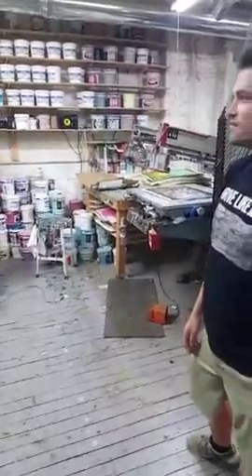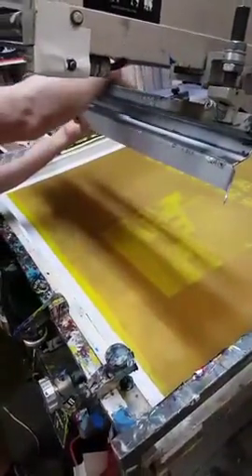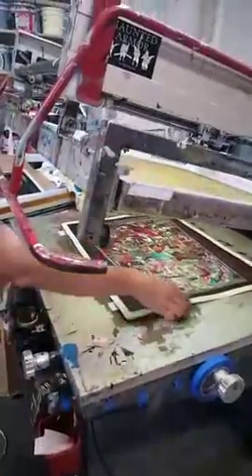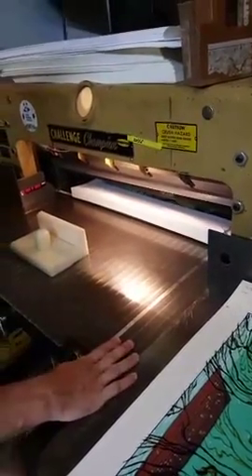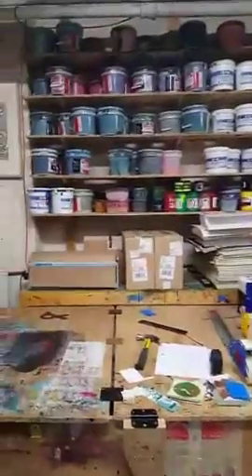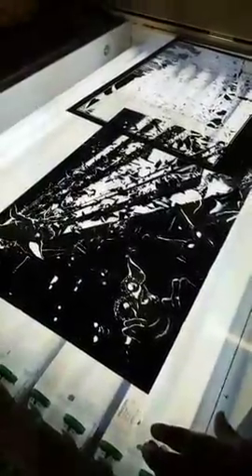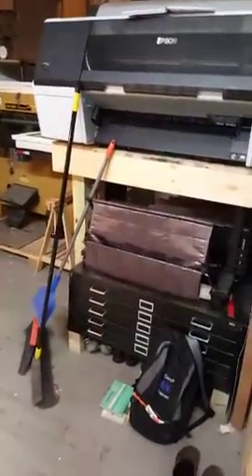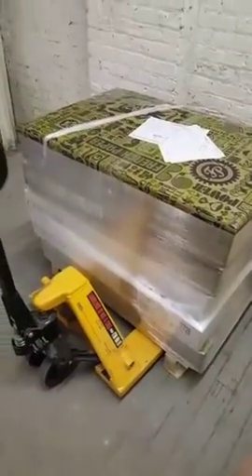Landland Studio Tour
Dan Black gives a tour of the Landland studio, with some process info.
(Originally broadcast on Periscope)
If you're into Landland's work or brand new to it and would like know more, consider joining the Fans of Landland Facebook group.